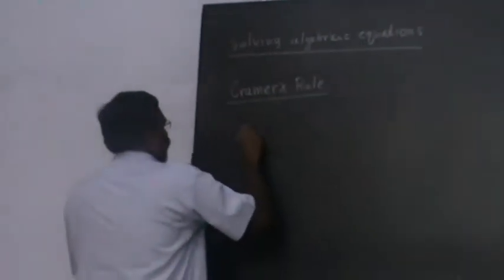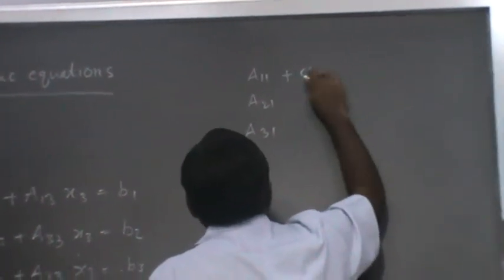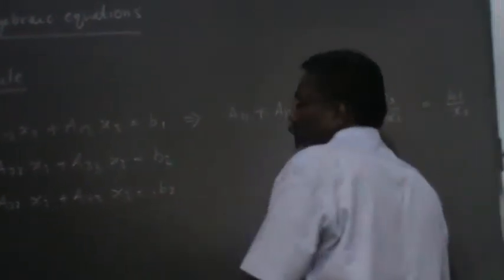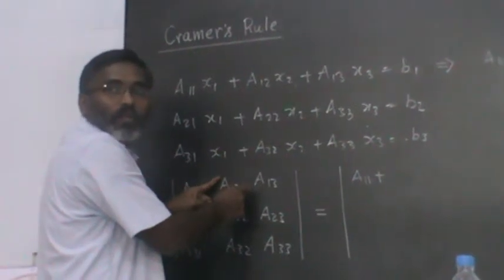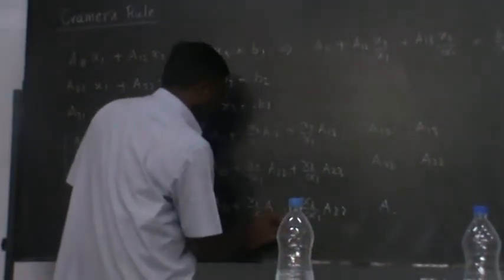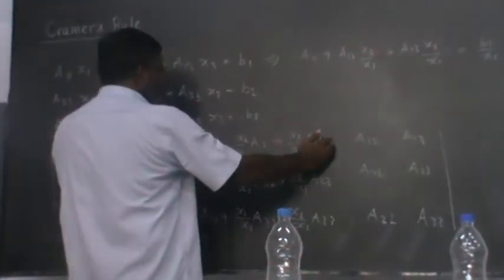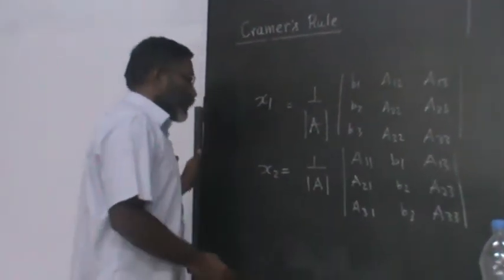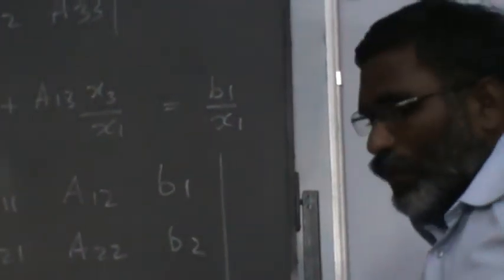Satya's Lectures on Physics 62